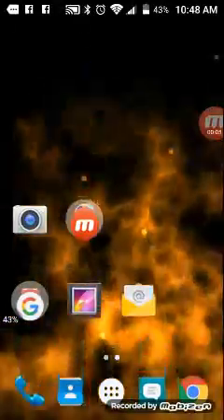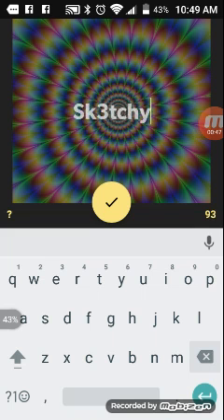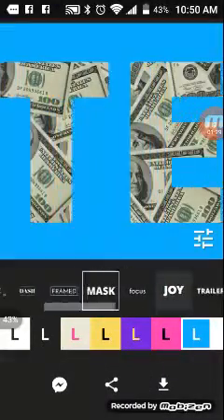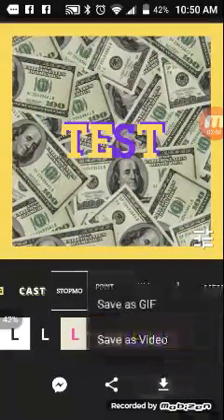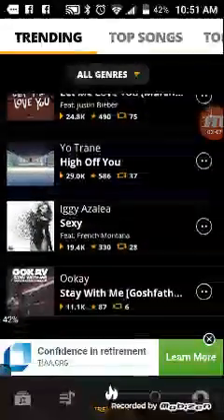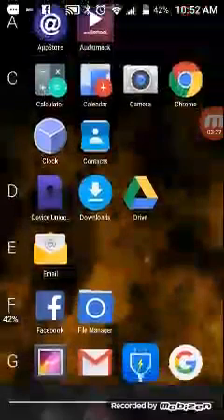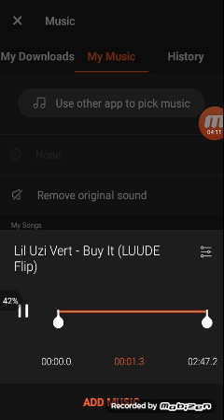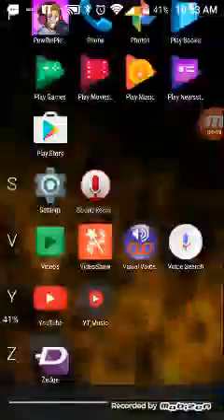How to make an intro on ZTE) Android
this is how to do the magic